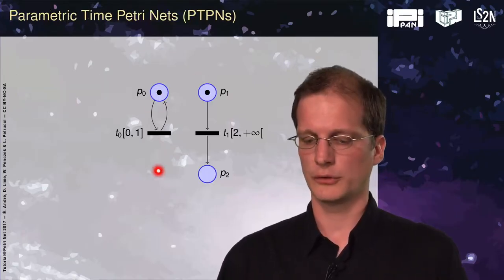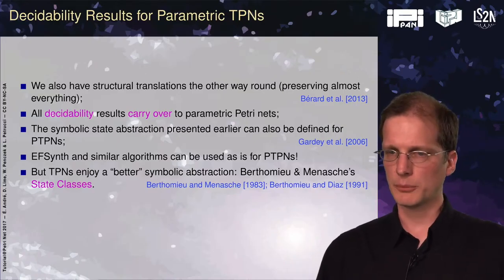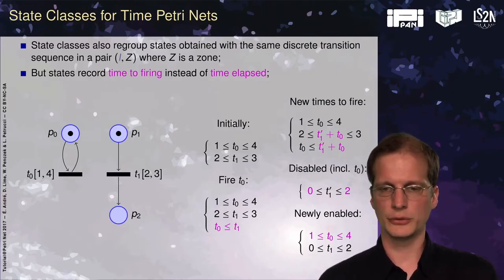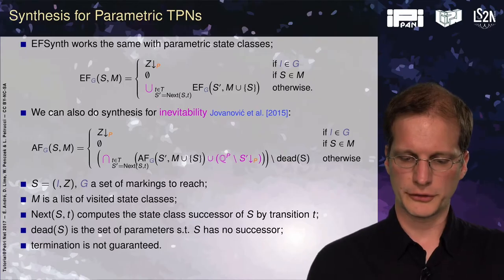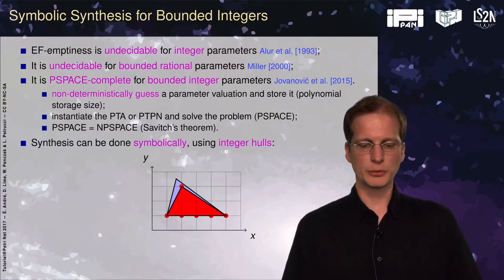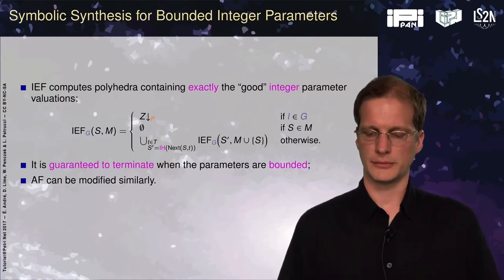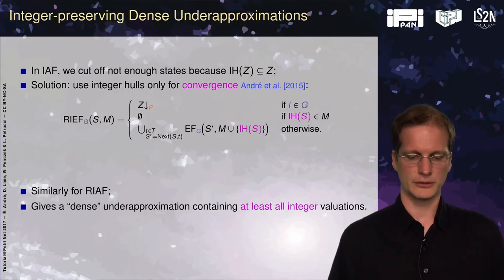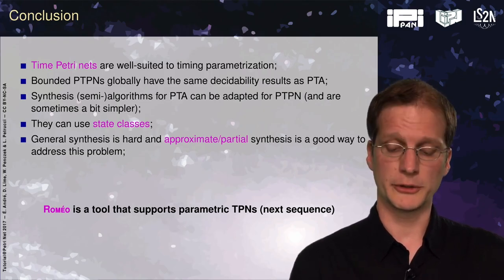Parametric Verification : 12 — session 2, parametric time Petri nets